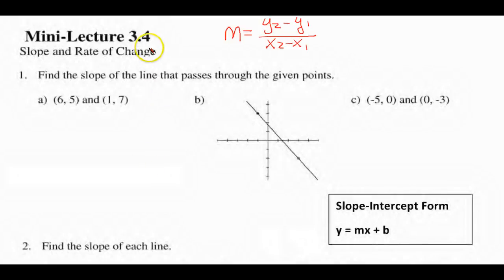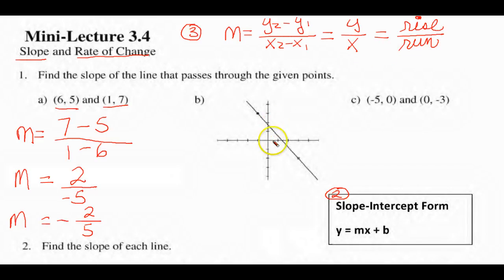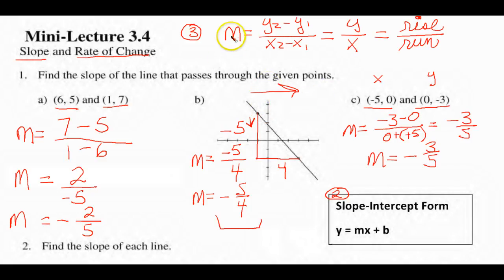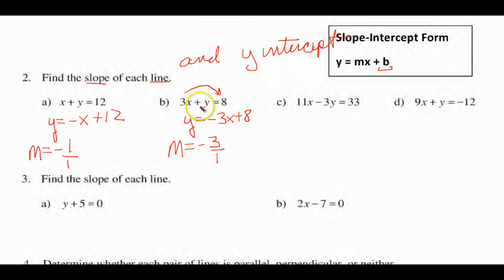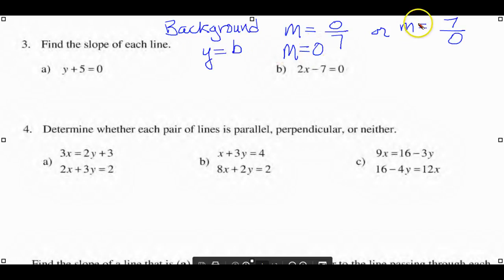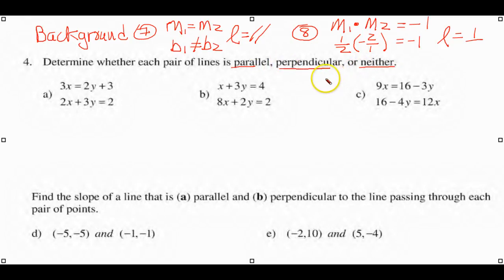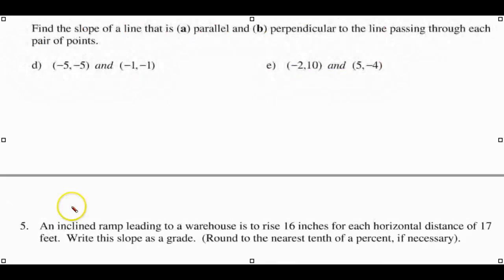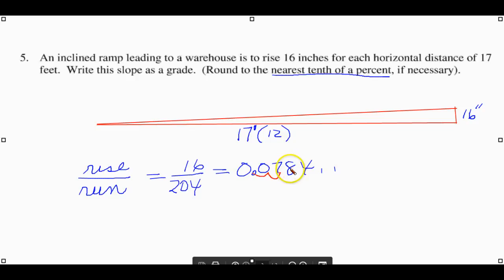nML 3.4 Slope & Rate of Change